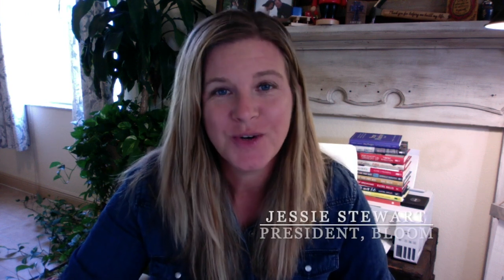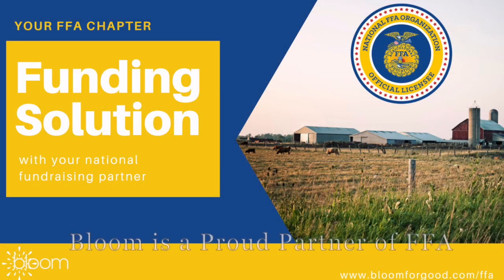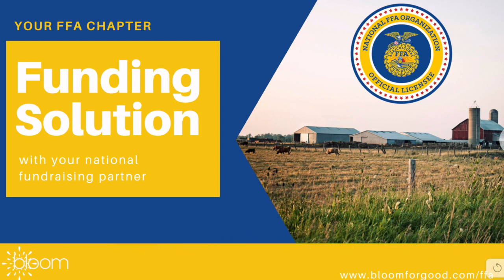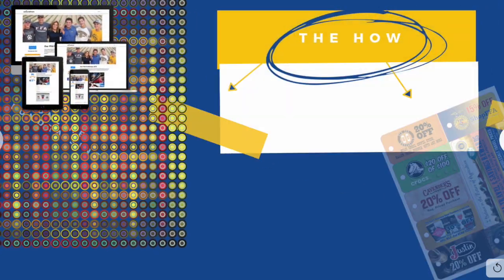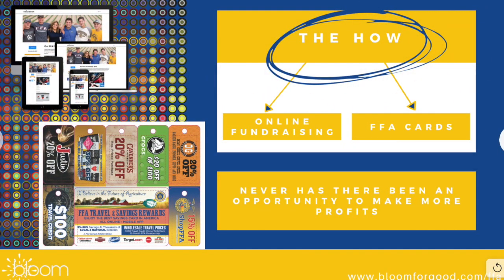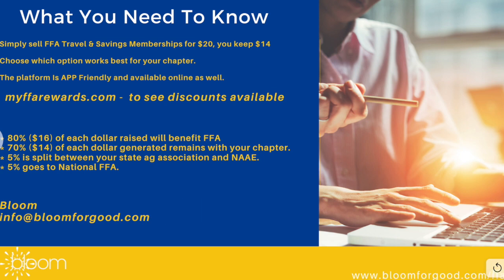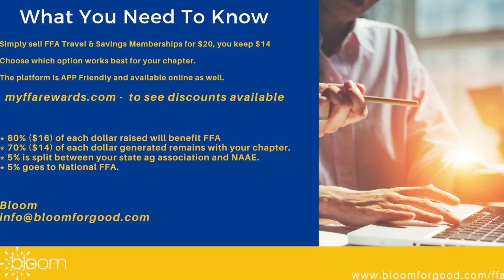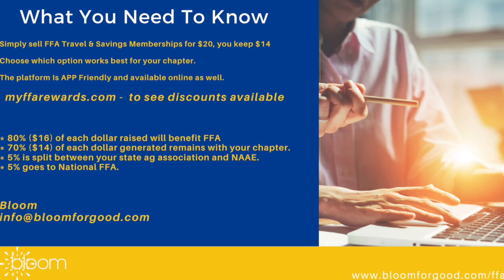FFA 80% Fundraising Profits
Join us as we explore the most profitable fundraiser for FFA at 80%.  Either using our online custom fundraiser or in-hand cards we look forward to helping you with your funding needs.